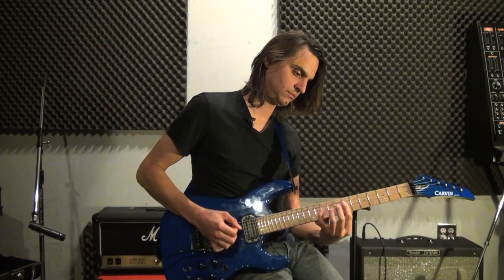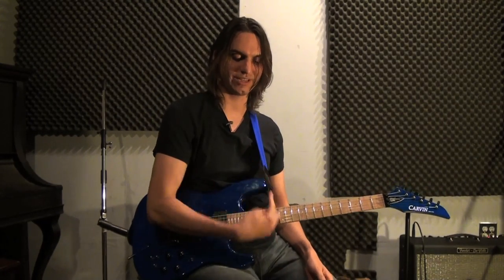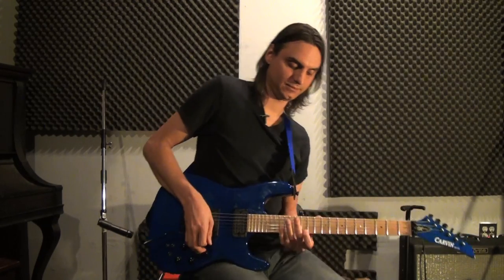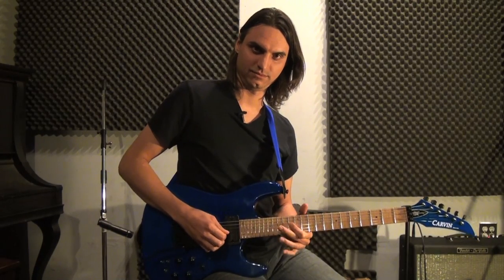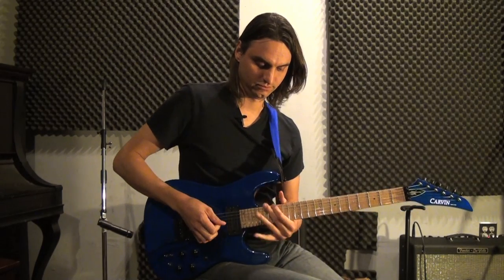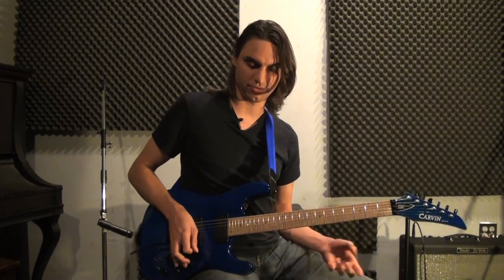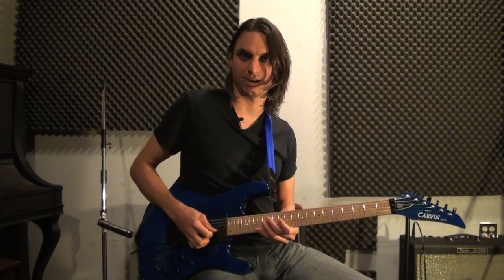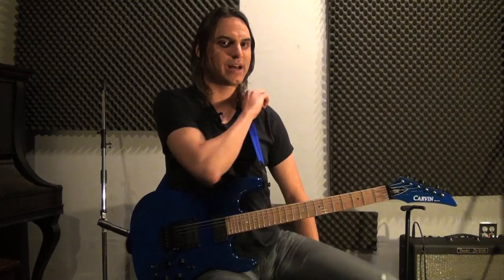Jason Becker Official Lesson - Scale Sequences (Excerpt)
Excerpt from In The Style Of Jason Becker Vol.2, the official Jason Becker instructional video. The official Jason Becker instructional video.

The official Jason Becker instructional video. Volume 2 of an in-depth study on the guitar style of rock guitarist Jason Becker. Volume 2 mainly focuses on scale sequences used by Jason Becker. Each sequence is explored in great detail so that you can incorporate them to your own playing style. Volume 2 contains over 105 minutes of instruction.

Guitar: Max Dible

About Jason Becker: Jason Becker is an American rock guitarist and composer. At the age of 16, he became part of the Mike Varney-produced duo Cacophony with his friend Marty Friedman. They released Speed Metal Symphony in 1987 and Go Off! in 1988. Cacophony broke up in 1989 and Becker began doing solo work, having released his first album Perpetual Burn in 1988. He later joined David Lee Roth's band and recorded one album with him. However, Becker's success was hampered by his then-diagnosed amyotrophic lateral sclerosis (Lou Gehrig's Disease) and he was given three to five years to live. In 1996, Becker eventually lost the ability to speak and now communicates with his eyes via a system developed by his father. Despite his disability, he continues composing by using a computer. Today, he remains one of the most influential rock guitarists in the world.

About Max Dible: Max Dible is a graduate of the Berklee College of Music where he majored in composition. He has been close friends with Jason Becker for well over a decade and has spent countless hours, alongside Jason himself, documenting Jason's playing style. No other guitarist has had the opportunity to work directly with Jason to fully decipher all the intricacies of Jason's music. The results are presented in DC Music School's In The Style Of Jason Becker lessons.